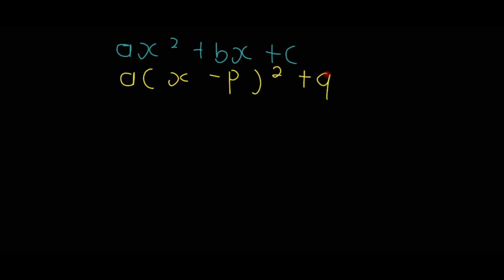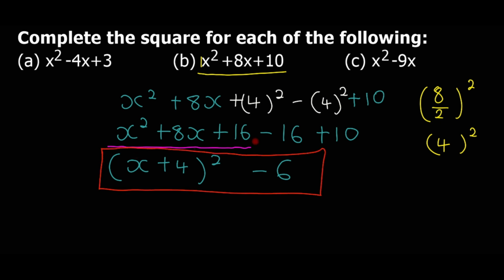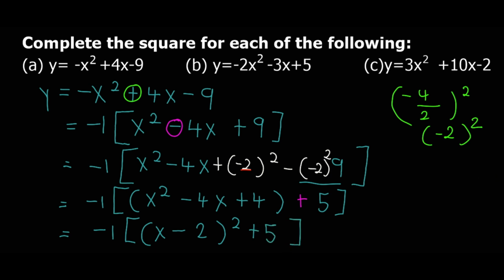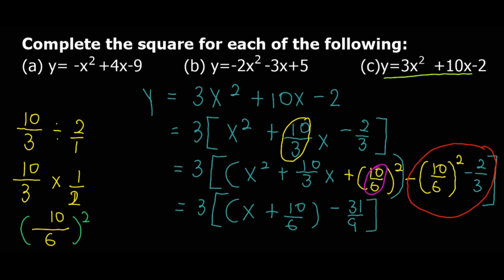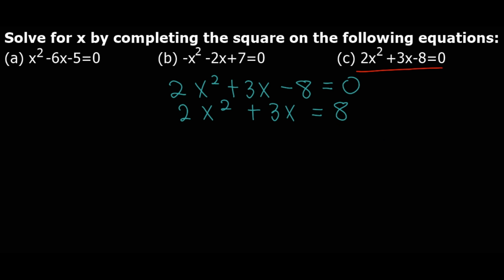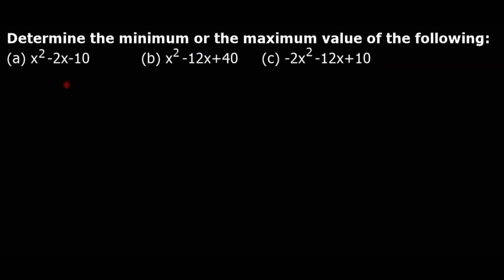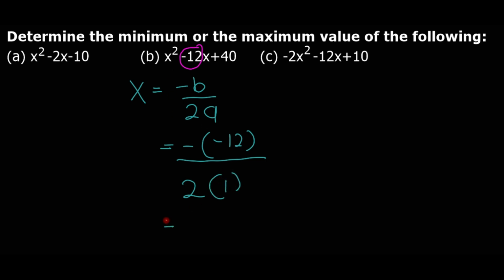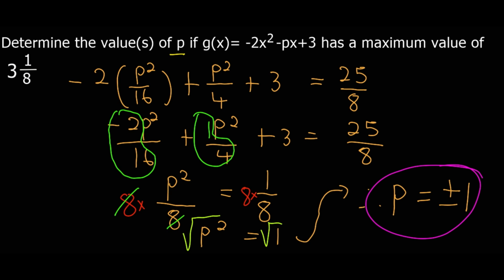GRADE 11-Completing the square and determining the minimum and maximum